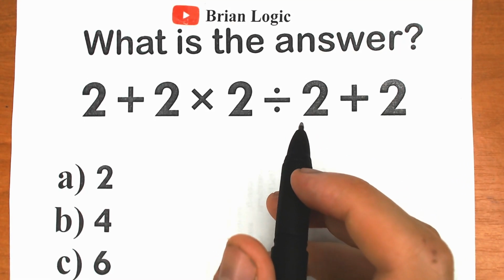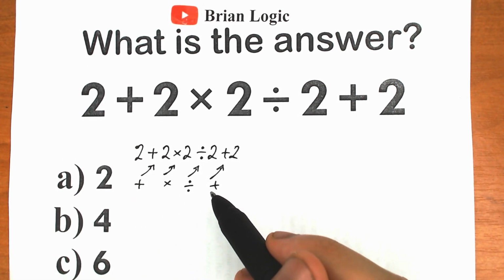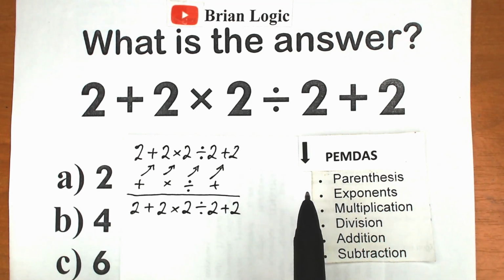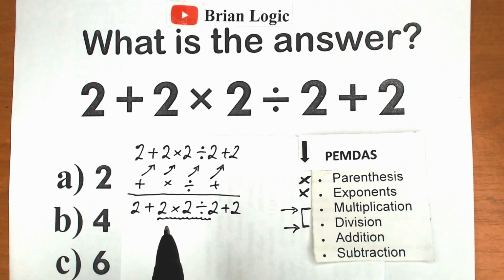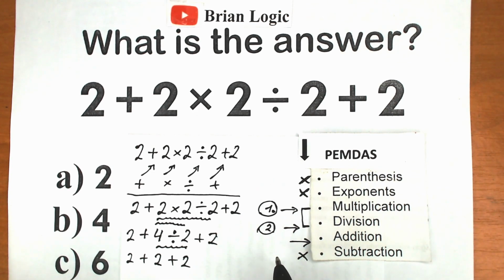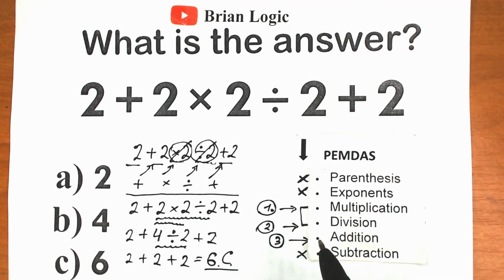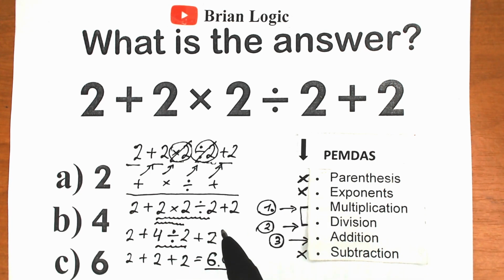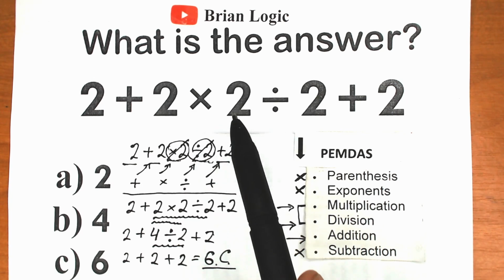a tricky interview question